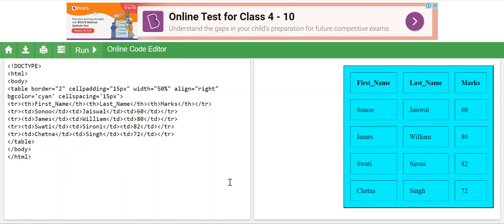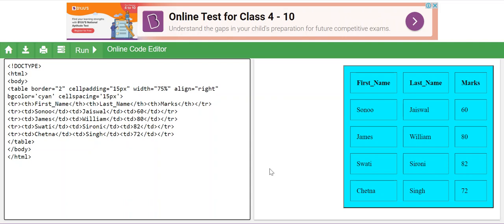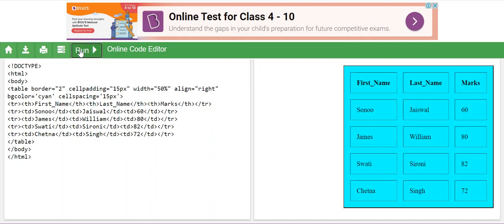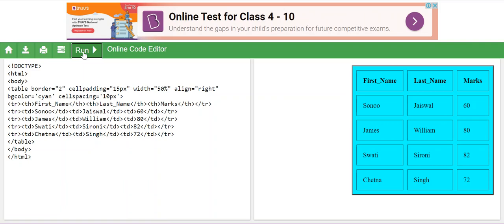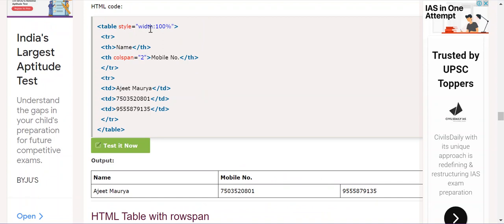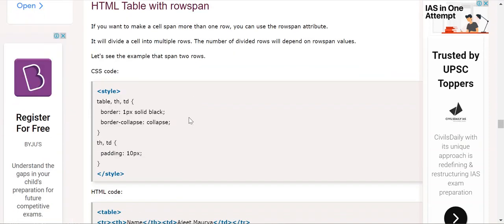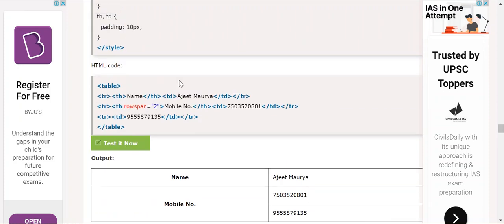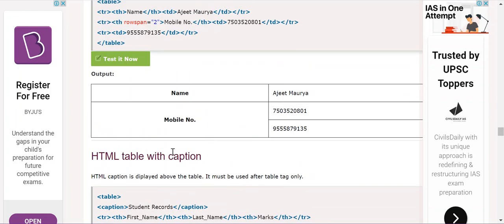table part2 9